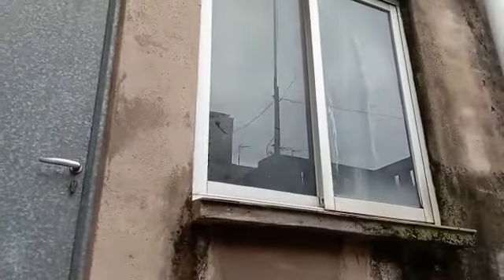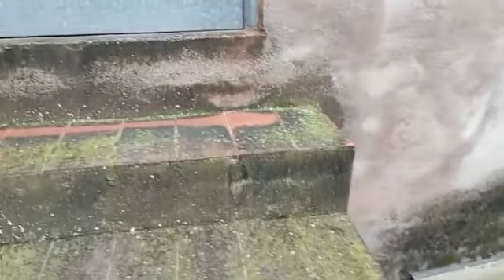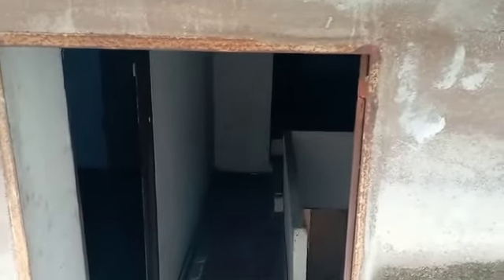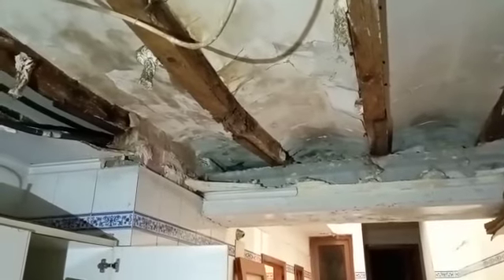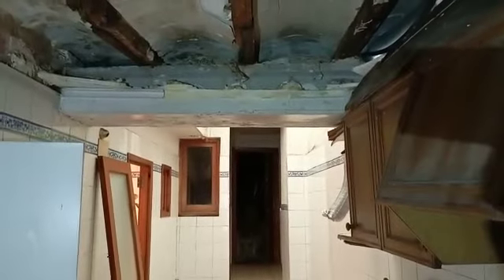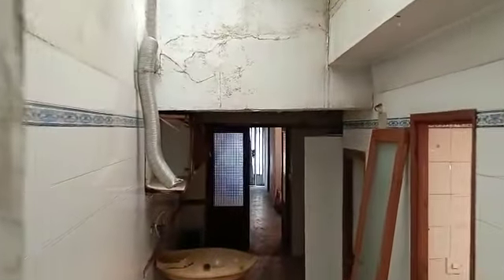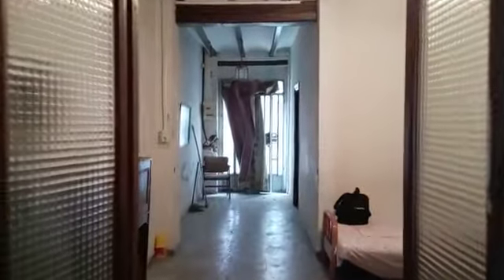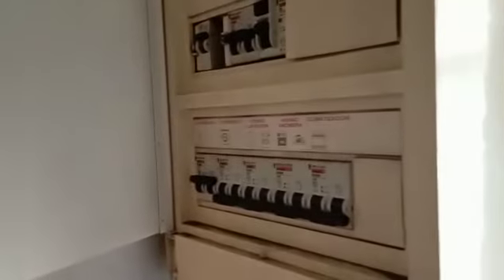Oliva Casas For Sale Townhouse Renovation Oliva Ref: OCTH 227500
Oliva Valencia Spain @OlivaCasas

House with roof terrace to renovate in the centre of the town.

On the ground floor, there is a bedroom, living/dining room with fireplace, kitchen leading to a patio, laundry area and a small garage leading to the street behind.

On the first floor there are three more bedrooms, a mini terrace leading to another room, and this one has stairs leading up to a nice roof terrace.

It needs a lot of work, but has a lot of potential and retains some nice original tiles.